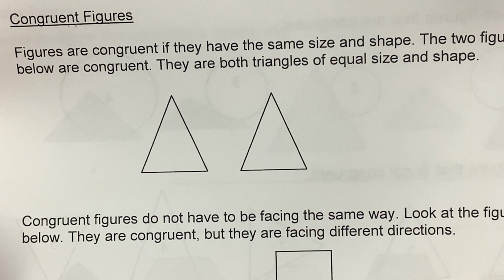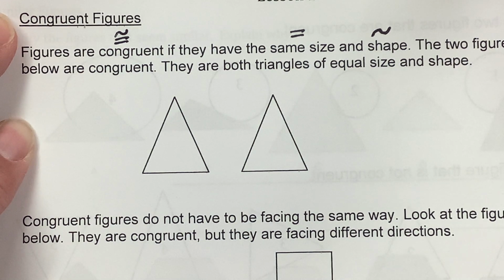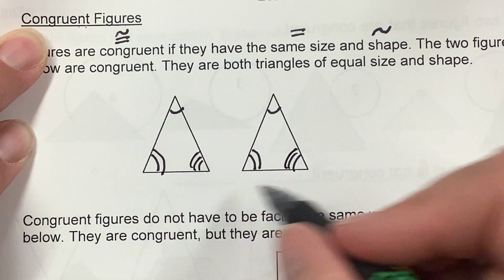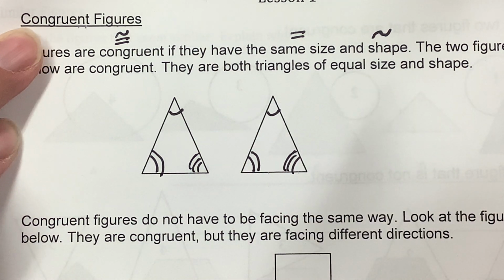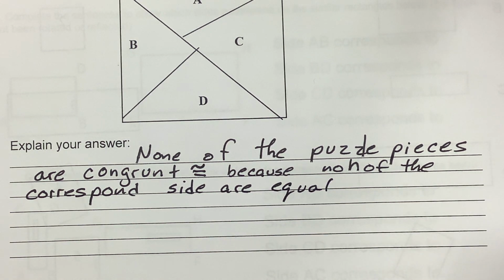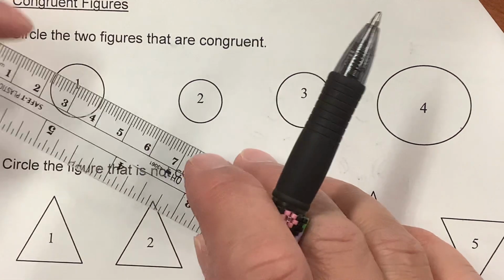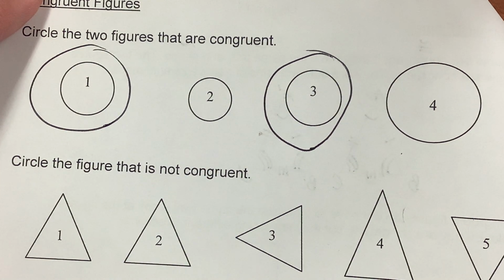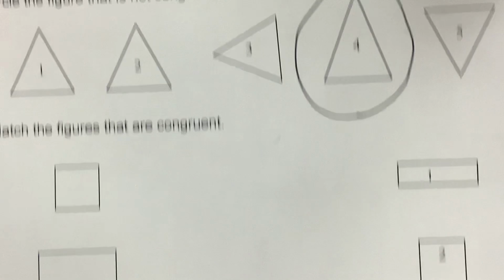U7 L1 Congruence and similarity pt 1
Unit 7 Lesson 1 Congruence and similarity pages 2-4